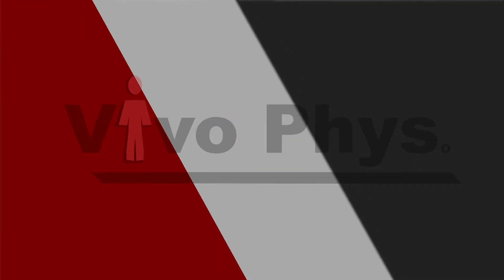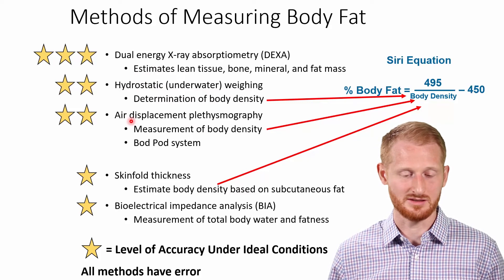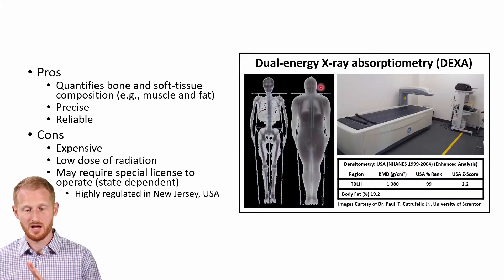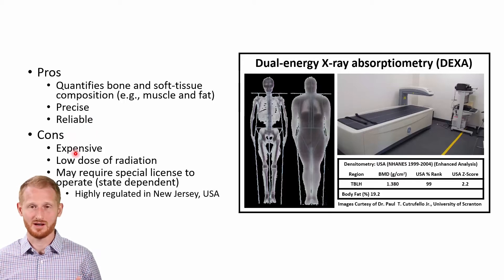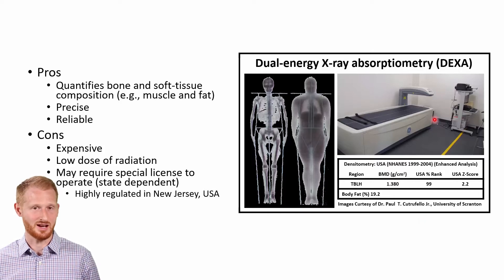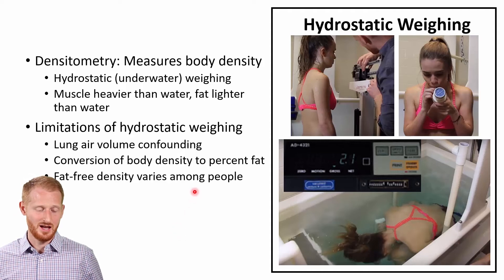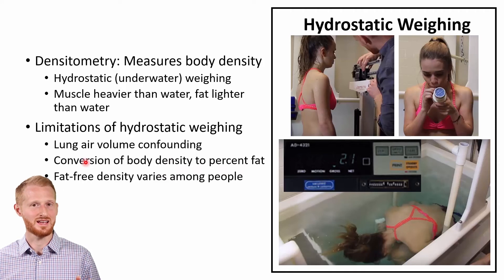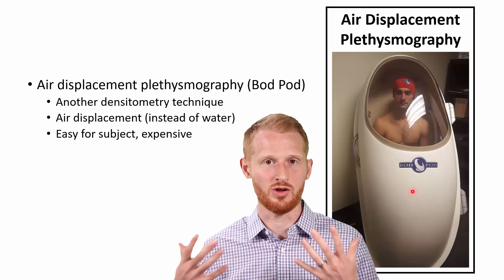Laboratory Body Composition Tests to Measure Body Fat Percentage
This video shows Dr. Evan Matthews providing an overview of the most common body composition (body fat percentage and fat free mass) tests. The laboratory based tests are discussed in greater detail in this video. Another video listed below discusses the field measurements in greater detail. This video is part of a series of videos that will cover body composition and nutrition basics. The playlist to that series is listed below.